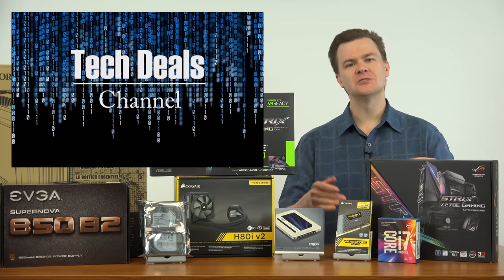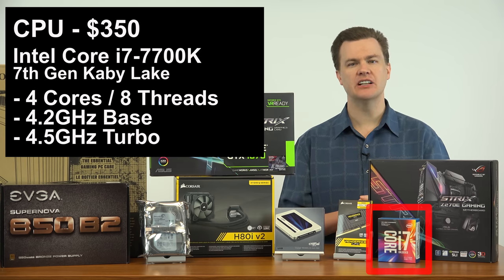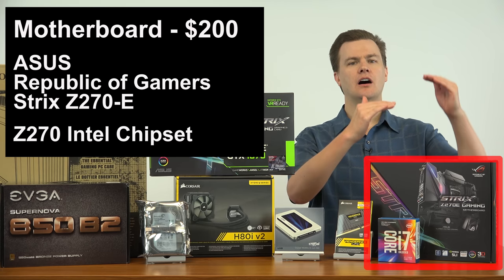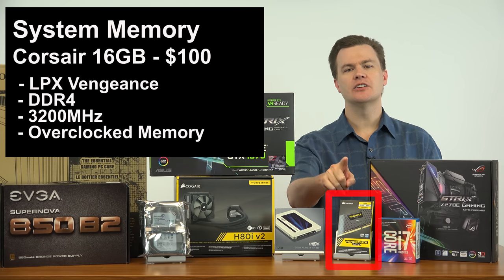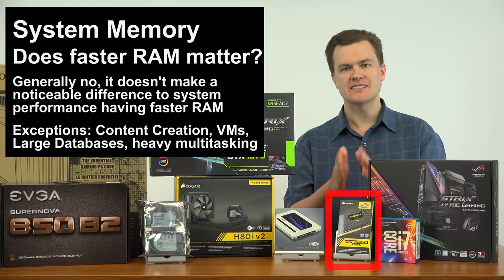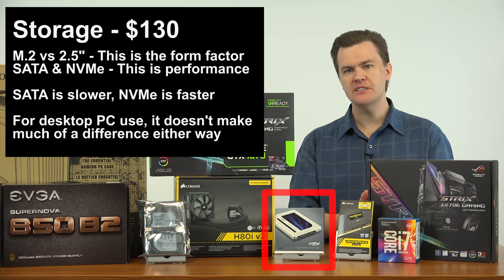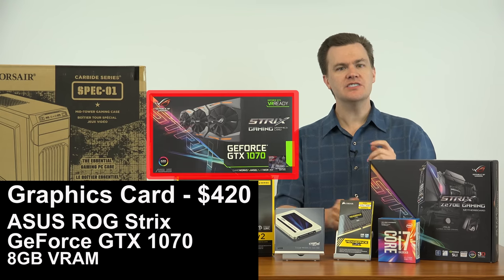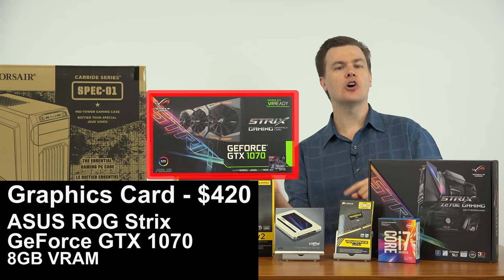$1,500 Build - i7-7700k - Part 2 - "Why" VLog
Links to all items @ Amazon & Newegg.  Check prices @ both stores, it may be less expensive to buy parts at each store.
 --- NOTE: Expand the Video Description to see more + TIME STAMPS ---

NOTE: If you add the items to your cart, then click "save for later" or "add to wishlist", you can watch the prices change over time every time you visit the store, easy way to watch for price drops!

$1,500 CyberPowerPC @ Amazon - @ Newegg

Alternate Choices, either if the above is out of stock, or you simply prefer another option:

Crucial LPX 16GB DDR4-3000 @ Amazon - @ Newegg
Crucial 525GB 2.5" SSD @ Amazon - @ Newegg
WD 2TB Blue @ Amazon - @ Newegg
All GTX 1070 Cards @ Amazon - @ Newegg
Cooler Master - MasterBox5 Case @ Amazon - @ Newegg

 --- Links to my reviews of the above items ---
Corsair Spec-01 Case - (Coming Soon)
Cooler Master - MasterBox5 - (Coming Soon)

--- Thanks to viewer Uchiiza for the timestamps ---

3:13 - Why Intel Core i7-7700K?
6:50 - Why Asus ROG Strix Z270-E?
13:50 - Why 16GB 3200MHz DDR4?
17:02 - Does faster RAM matter?
18:20 - Storage (HDD / SDD)
18:30 - (SSD) Why Crucial MX300 525GB. 2.5" or M.2 SATA?
25:55 - (HDD) Why Seagate Barracuda?
28:17 - Why Asus ROG Strix GeForce GTX 1070?
37:52 - Why EVGA Supernova 850w?
44:17 - Why Corsair Carbide SPEC-01?
49:09 - (Liquid) Why Corsair H80i v2 - 120mm?
53:09 - (Air) Why Noctua NH-D15?
58:30 - Side notes.
59:40 - Reason for Custom Pre-Built PC.
1:01:38 - Pre-Built and Custom Build comparison.
1:02:42 - Pre-Built if.
1:03:26 - Something to Consider.
1:04:22 - Build your own.
1:04:37 - Buy your Pre-Built.
1:05:00 - End